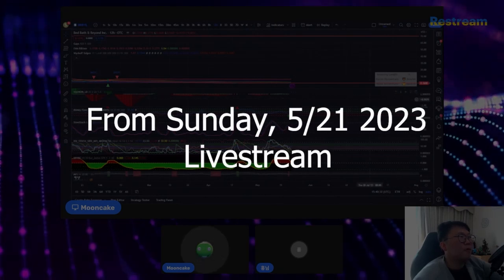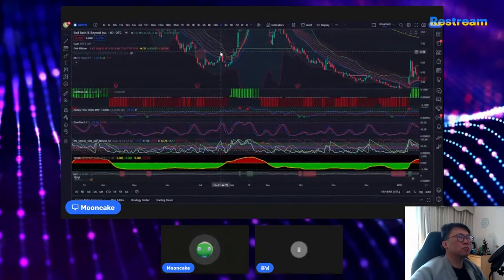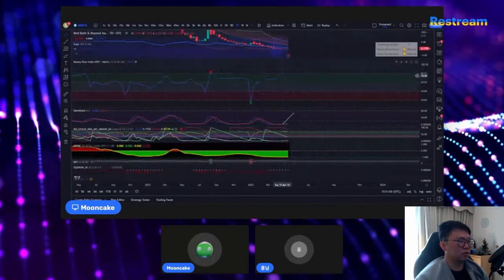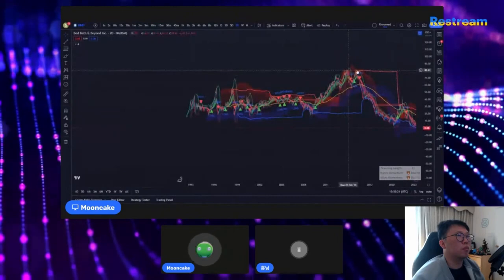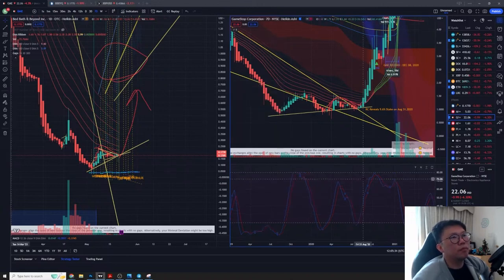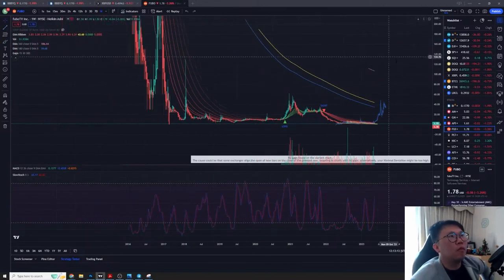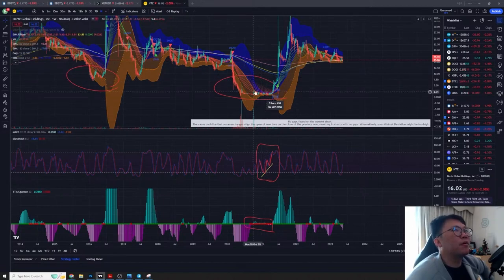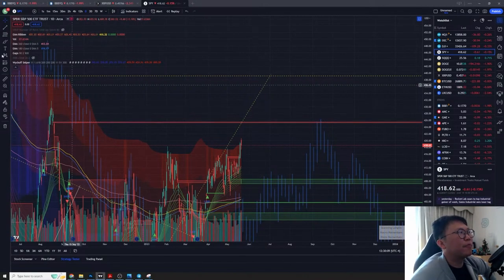BBBYQ Tehcnical Analysis w/ Mooncake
$BBBY $BBBYQ
22:05 - HERTZ TA
30:00 - SPY TA, Market Crash